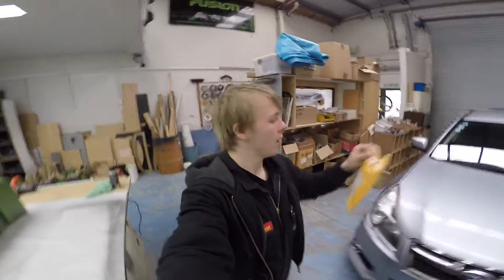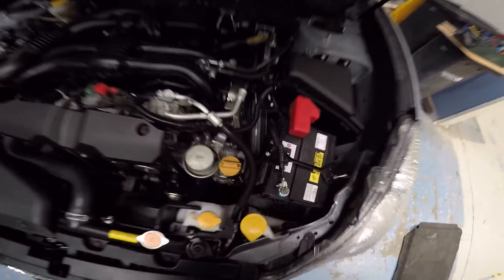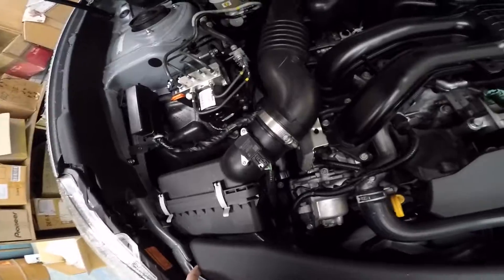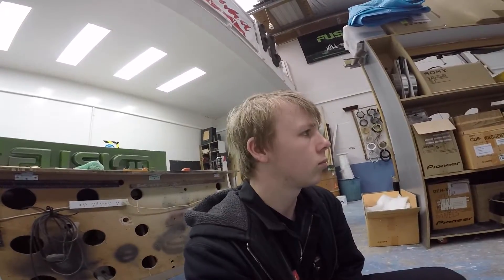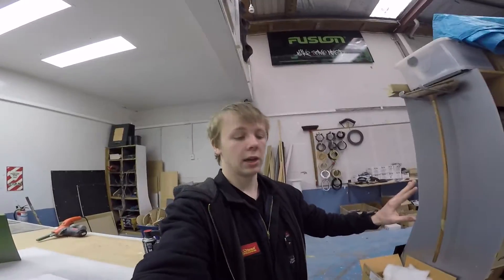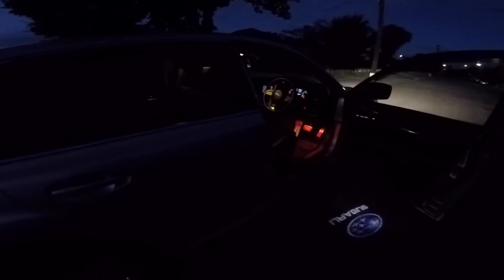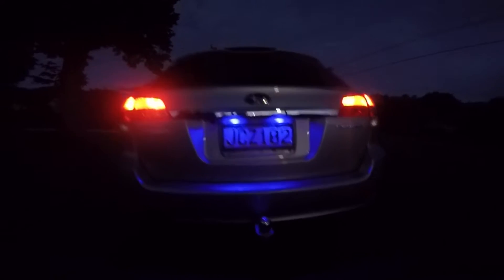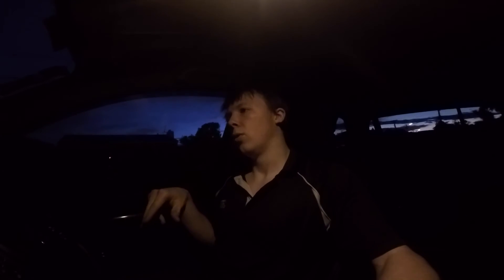Project Legacy: LASER Emblem Projectors & Blue LEDs!